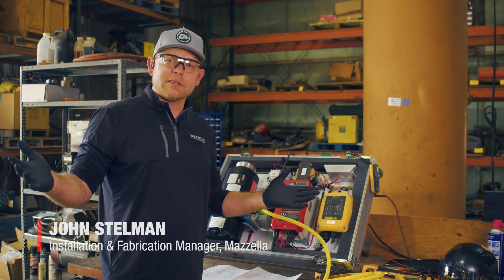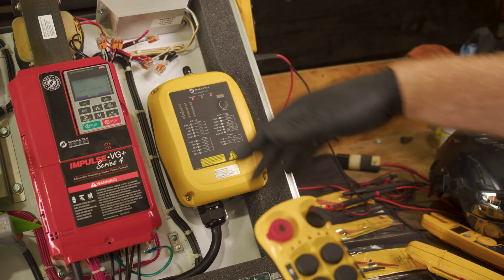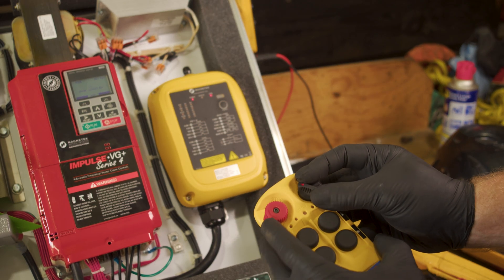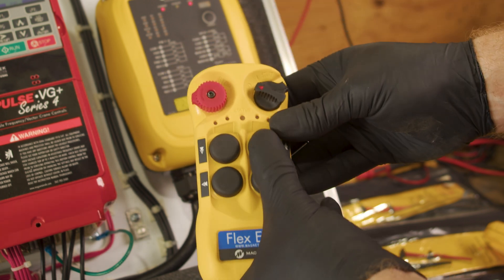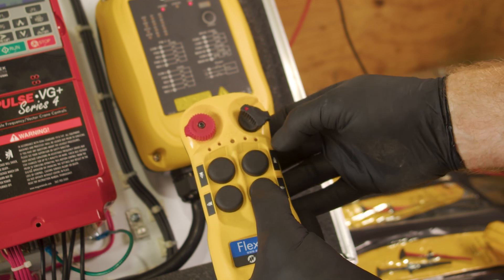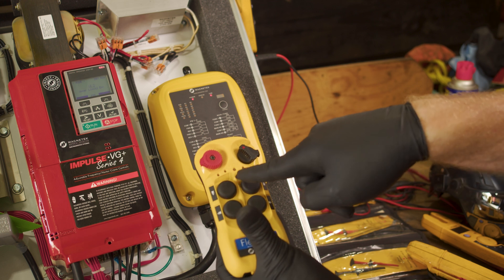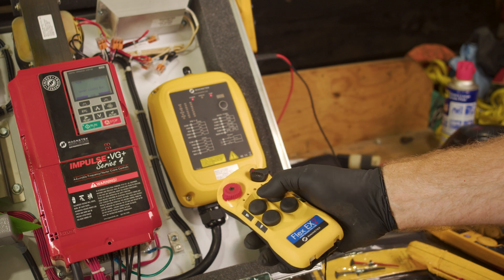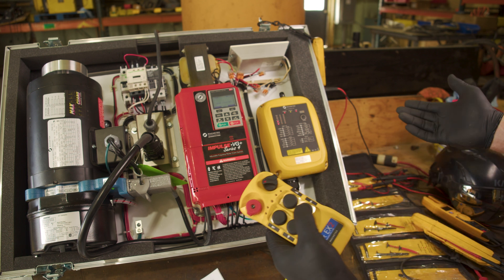How to Pair a Magnetek Flex EX2 Transmitter to a Receiver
Lost your Magnetek Flex EX2 transmitter or need to pair a spare? In this quick tutorial, we show you exactly how to program a new or replacement transmitter to your Flex EX2 receiver so you can get your crane back up and running fast.

This process is essential for technicians and maintenance personnel who need to restore radio control functionality quickly and safely, without calling in outside help or tearing through a manual.

What You'll Learn:
🔧 How to pair a spare transmitter with your Flex EX2 receiver
🔧 Step-by-step button sequence to initiate pairing
🔧 How to verify a successful connection through status lights
🔧 Simple tips for starting safely and avoiding pairing errors

Whether you're a crane technician working in the field or part of a maintenance team supporting overhead crane systems, this pairing process will help you get your equipment back online without downtime.

Thinking About a Crane Inspection? Try our free Crane Inspection Price Calculator!
Interested in Becoming a Mazzella Crane Tech?
We’re Hiring Crane Service Technicians Nationwide – Join Our Growing Team!

How Can Mazzella’s Crane Service Technician Apprenticeship Help Your Career?

What Is It Like To Work In Crane Service?

FREE Downloads!
Overhead Crane and Hoist Service E-Book: A Guide to Upgrades and Modernizations

Learn More! Articles & Videos
How to Set Up EPLS on a Magnetek Drive

Overhead Crane Controls: Push Button Pendants vs. Radio Controls

How Does the CM Intelli-Connect™ Help with Crane, Hoist Diagnostics?

5 Common Problems with Overhead Cranes and How to Avoid Them

6 Signs it’s Time to Upgrade and Modernize Your Overhead Crane

0:00 - Intro: What This Flex EX2 Pairing Tutorial Covers
0:14 - When You Need to Pair a Spare Flex EX2 Transmitter
0:22 - Step 1: Pull Out E-Stop Button and Power Transmitter Off
0:30 - Step 2: Hold Buttons 1 and 3 and Power On the Transmitter
0:41 - Step 3: Complete Pairing Pressing Receiver and Third Button
1:00 - Confirming the Transmitter is Successfully Paired
1:22 - Wrap-Up: Support and Additional Questions